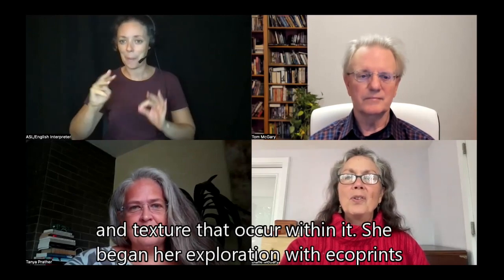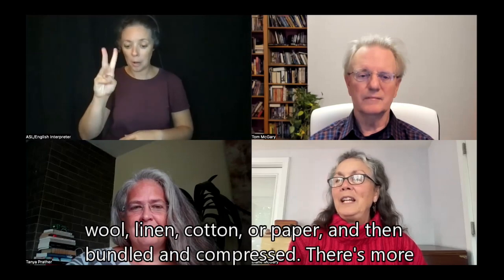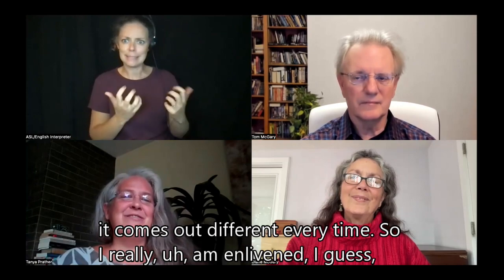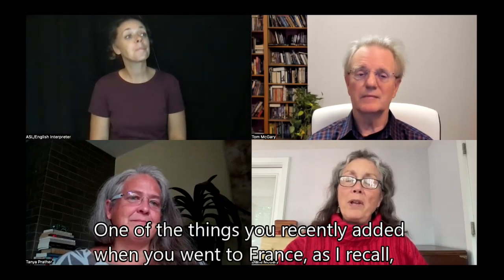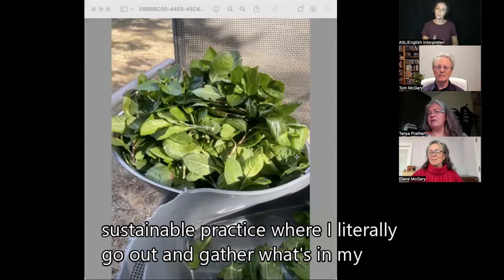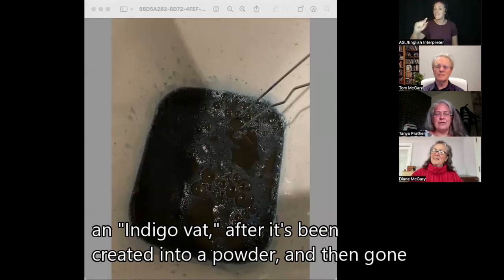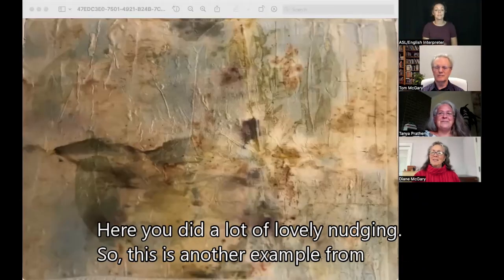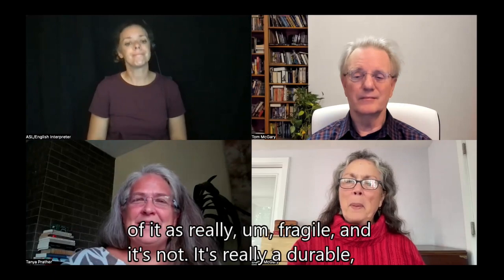(ASL) We interview Fiber Artist, Ecoprinter & Potter, Tanya Prather, our Nov. 2023 Visual Artist.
Tanya Prather is deeply influenced by Nature, especially the patterns and textures that occur within it. She began her exploration with Ecoprints over 25 years ago, while living in Virginia. Her home base is now New Hampshire but she enjoys the opportunity to travel and work with different pallets of plants in other locations, most notably Colorado, where she just returned from. A self-described Fiber Artist, and sometimes other things, Tanya is always trying new processes, and playing with other mediums, most notably clay. She finds that those ventures inevitably spiral back and create an interesting dialogue with her core work. An Ecoprint is a balance between the artist and the medium, requiring both intention and surrender. It is a process in which organic materials, leaves, flowers, bark and berries, are laid directly onto the surface of a fiber, silk wool, linen, cotton, or paper, and then bundled and compressed. She also does Ecoprinting on pottery, and is experimenting with combining Smoke Firing pottery with Ecoprinting!

We will present a gallery of Tanya's works with ASL at our online November 11, 2023 Arts Saturday.